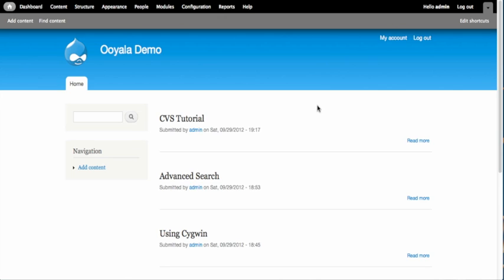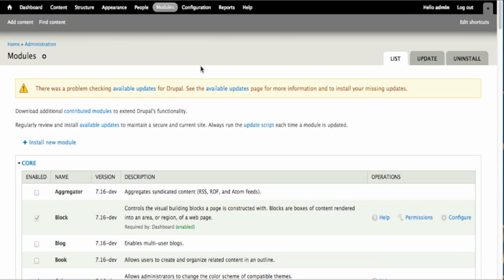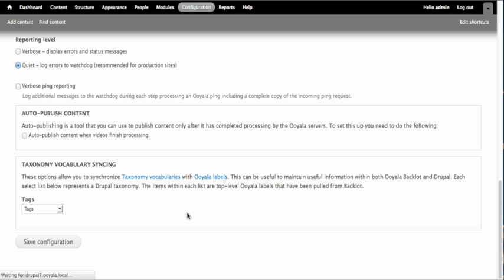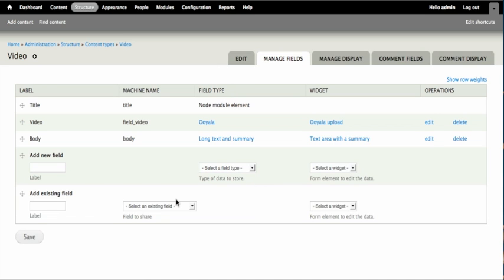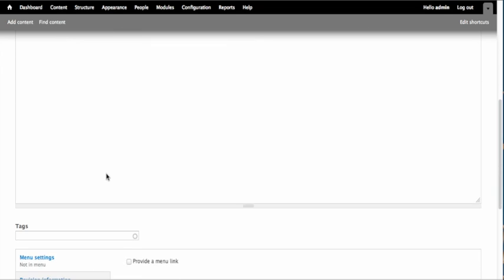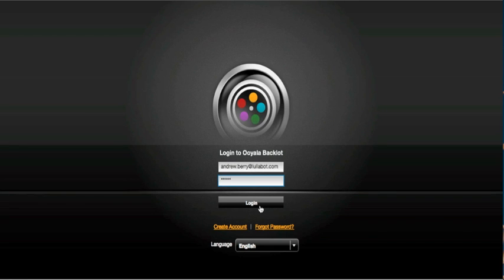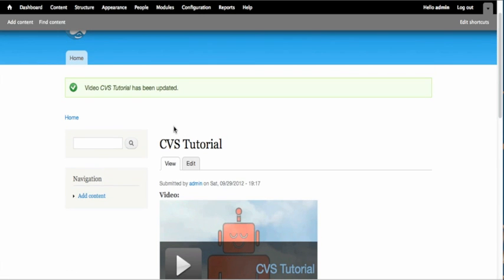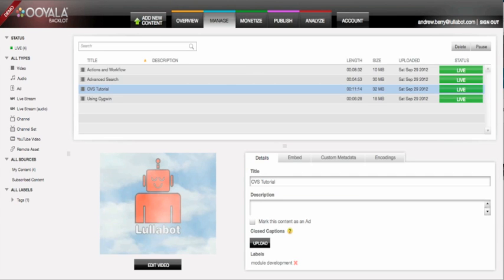Working with Taxonomy and the Ooyala Module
In this lesson, Andrew will walk you through how to use Drupal taxonomy terms with your videos, and to also, importantly have that information synced with your videos in the Ooyala Backlot.

Ooyala is a paid video delivery service, which manages your videos and handles video delivery to your site. You will need to have an Ooyala account in order to use this module on your Drupal site.